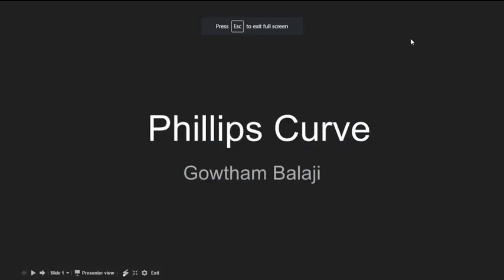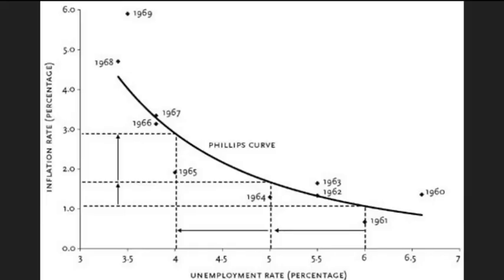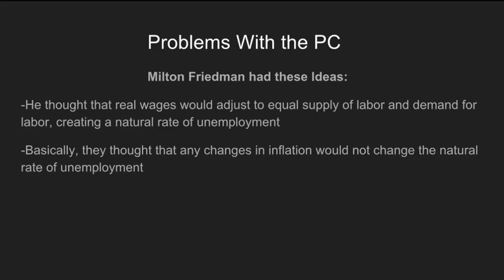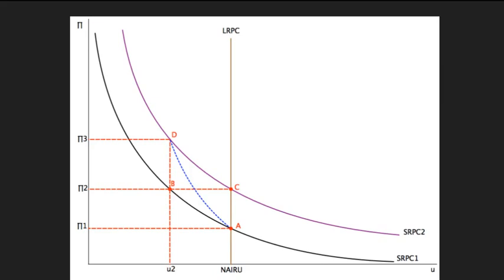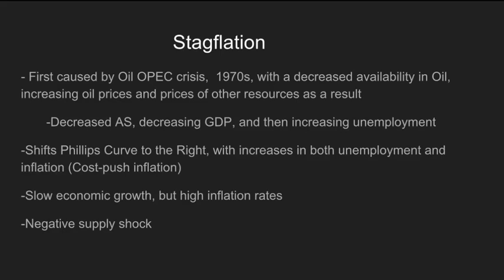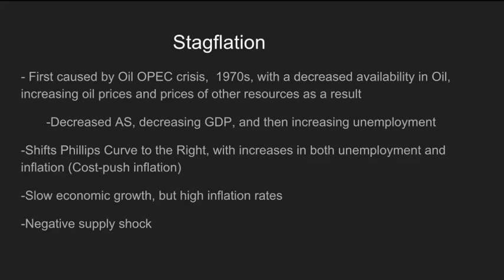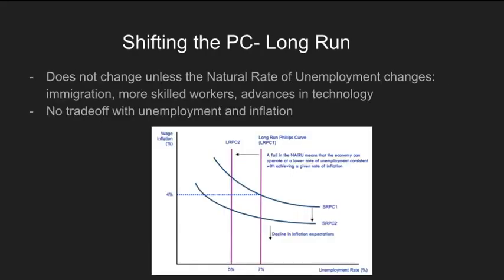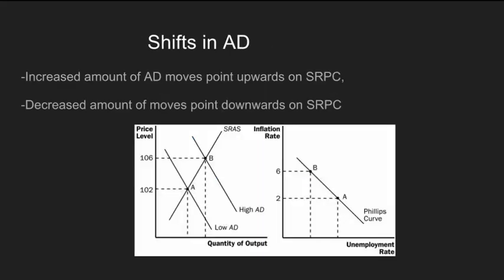AP Macroeconomics Concept: Phillips Curve